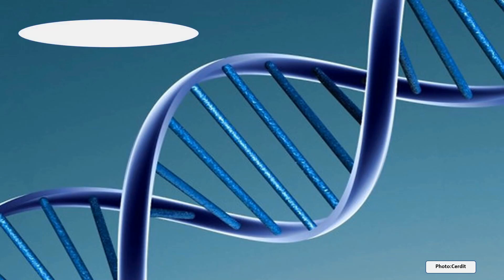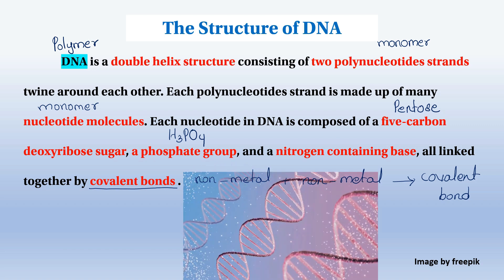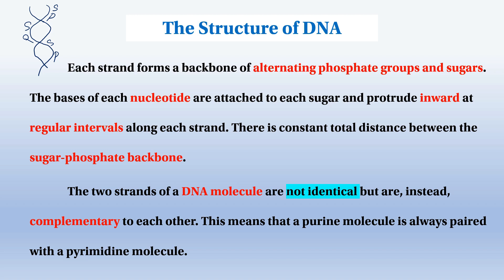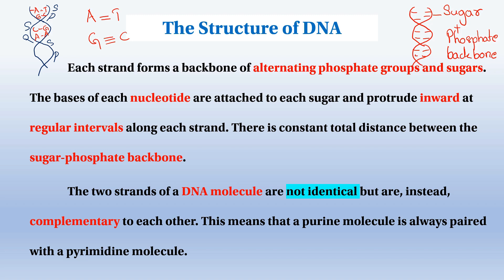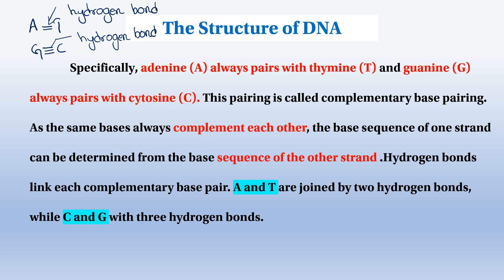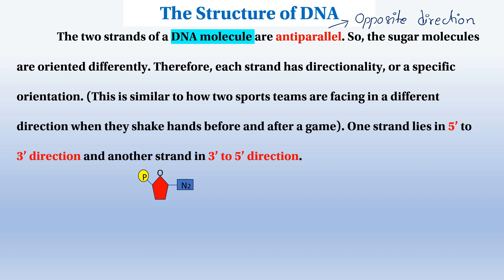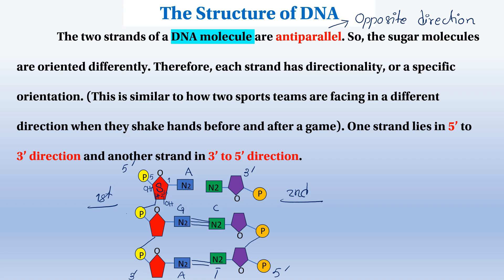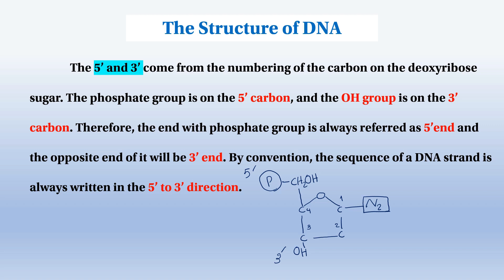Grade-12 Biology, The structure of DNA ဒီအင်အေအကြောင်း လေ့လာကြည့်ကြရအောင်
The DNA structure can be thought of as a twisted ladder. This structure is described as a double-helix, as illustrated in the figure above. It is a nucleic acid, and all nucleic acids are made up of nucleotides. The DNA molecule is composed of units called nucleotides, and each nucleotide is composed of three different components such as sugar, phosphate groups and nitrogen bases.

DNA ဖွဲ့စည်းတည်ဆောက်ပုံကို လိမ်လှေကားဟု ယူဆနိုင်သည်။ အထက်ပါပုံတွင်ပြထားသည့်အတိုင်း၊ ဤဖွဲ့စည်းပုံကို double-helix အဖြစ်ဖော်ပြထားသည်။ ၎င်းသည် nucleic acid ဖြစ်ပြီး nucleic acid အားလုံးကို nucleotides များဖြင့် ဖွဲ့စည်းထားသည်။ DNA မော်လီကျူးသည် nucleotides ဟုခေါ်သော ယူနစ်များဖြင့် ဖွဲ့စည်းထားပြီး  nucleotide တစ်ခုစီတွင် သကြား၊ ဖော့စဖိတ်အုပ်စုများနှင့် နိုက်ထရိုဂျင်အခြေခံများကဲ့သို့သော
မတူညီသော အစိတ်အပိုင်းသုံးမျိုးဖြင့် ဖွဲ့စည်းထားသည်။